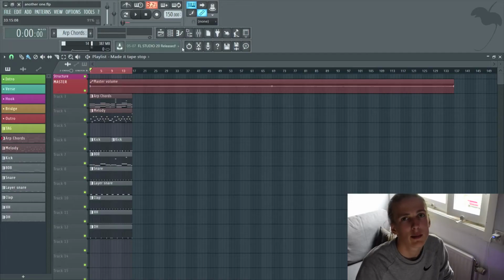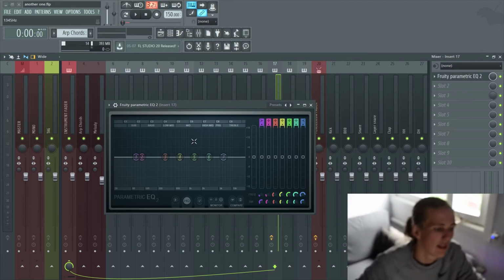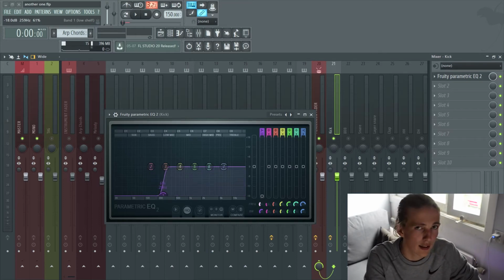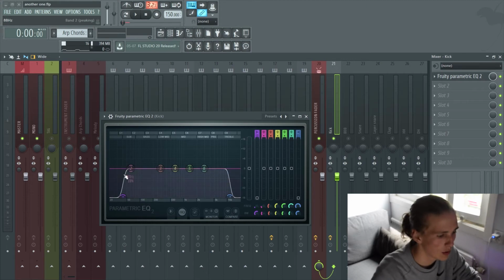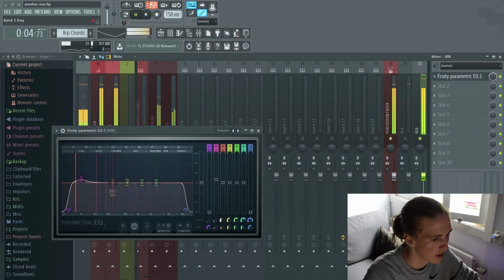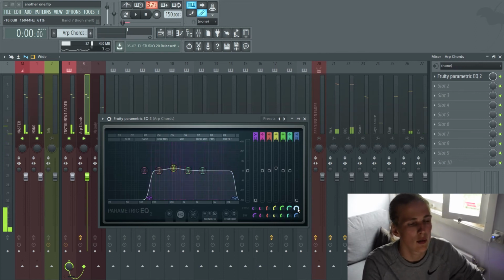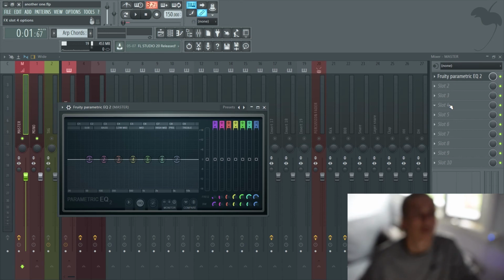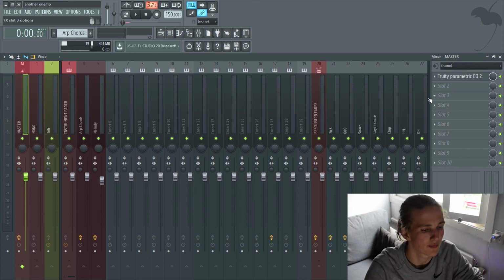How To EQ Your Beats As A Beginner With Stock Plugins (FL Studio Tutorial – Tutorial Tuesdays)